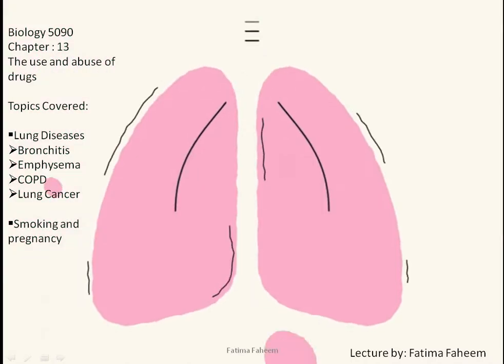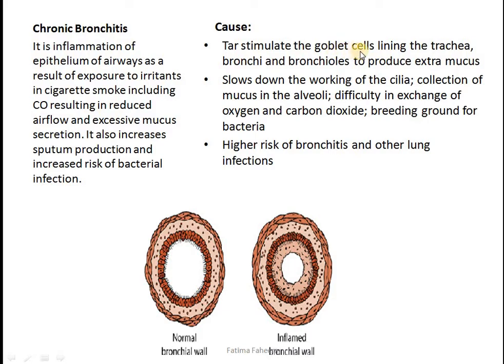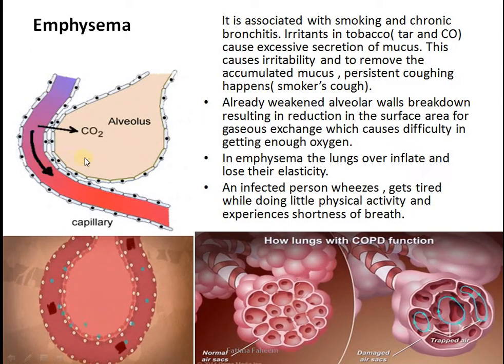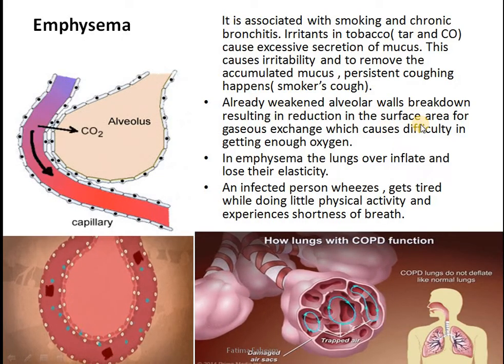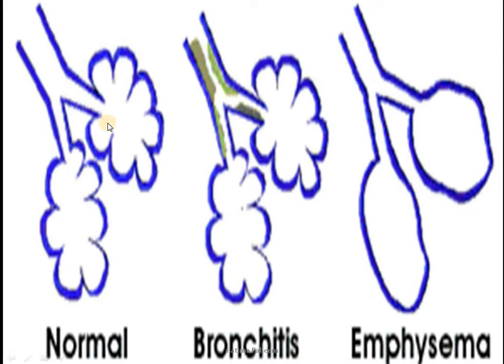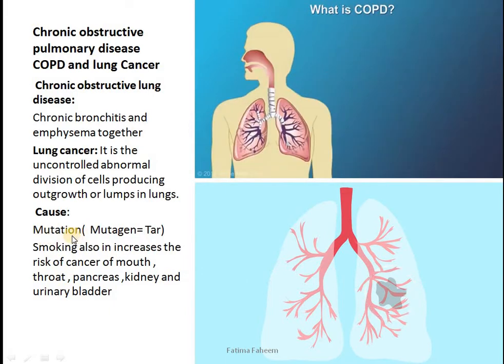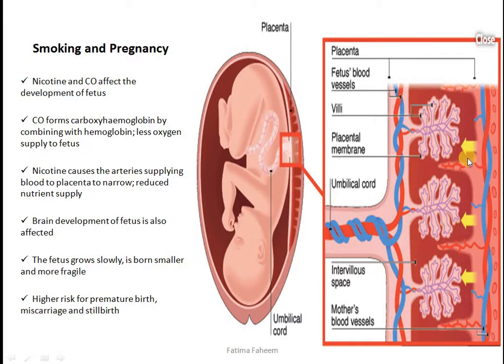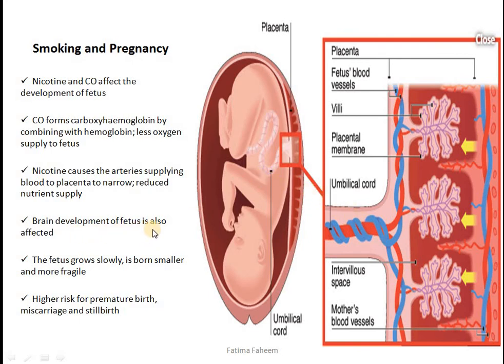Biology 5090 Chapter 13 the use and abuse of drugs lecture 5